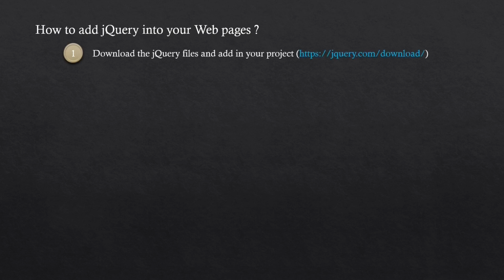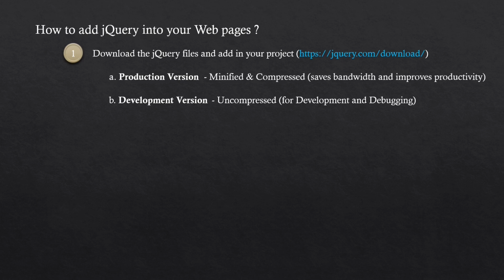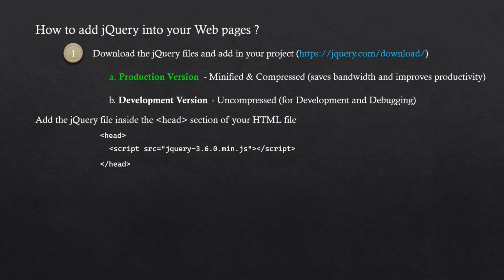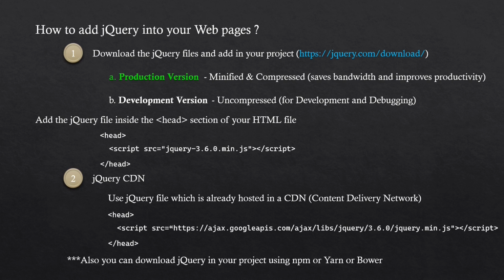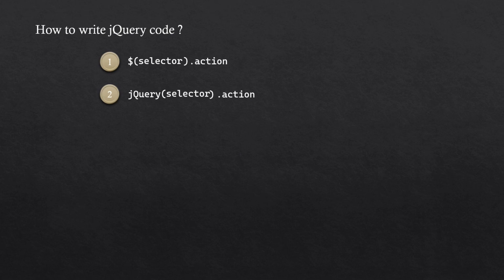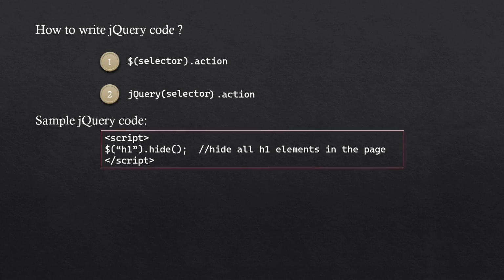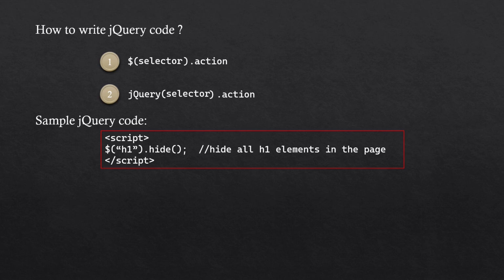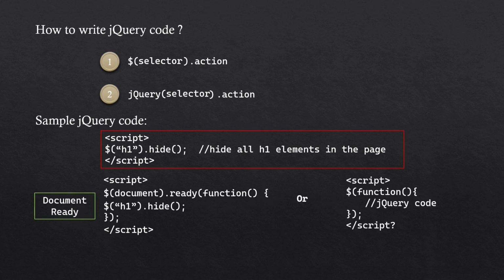Getting Started with jQuery | Introduction to jQuery | jQuery Tutorial for Beginners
This tutorial is on jQuery Basics which you need to know before start using jQuery in your project.
Chapters:
What is jQuery - 00:25
Pre-requisites - 01:39
Get Started - 02:33
jQUery Sample Code - 04:00
This video can be used for the following topics also,